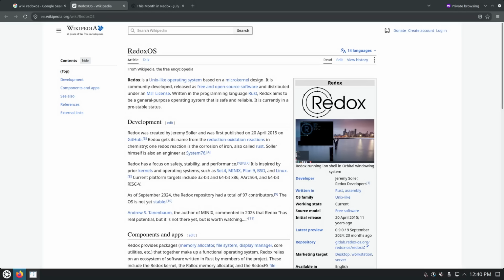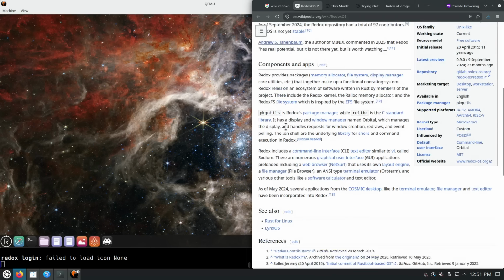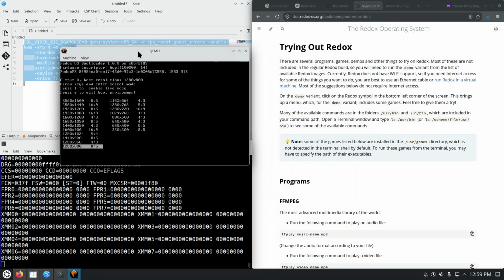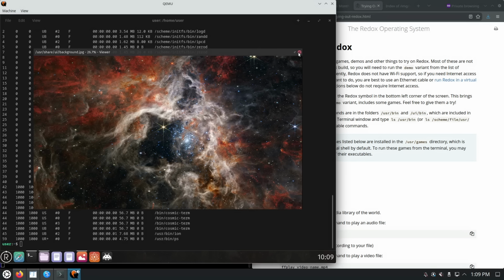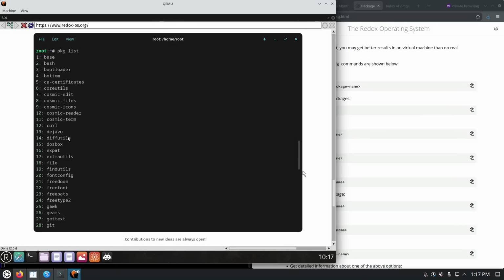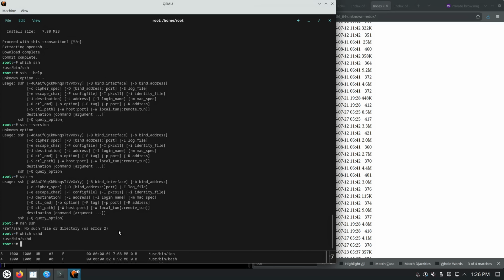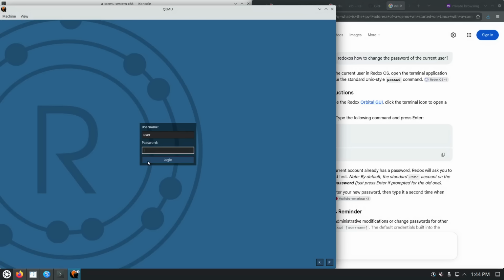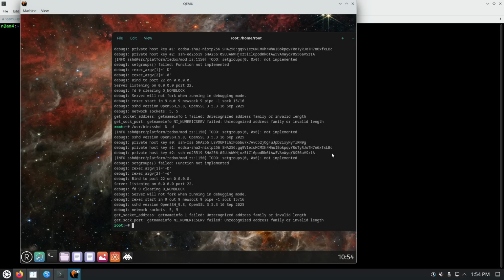RedoxOS how to install and run in QEMU tutorial - August 2026 - 85b926e3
RedoxOS is a free software, POSIX like operating system. Written in the Rust programming language.